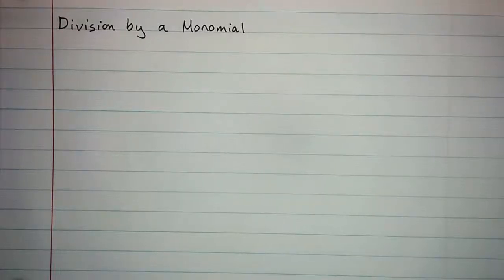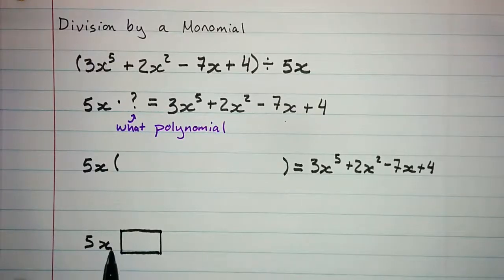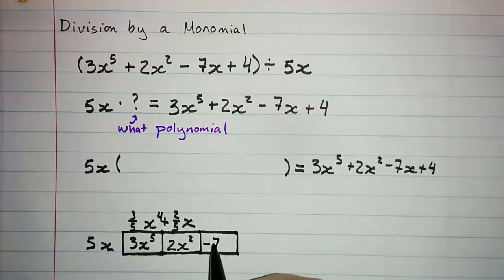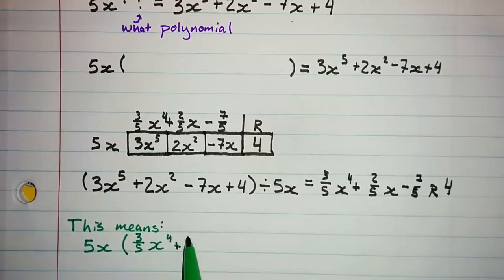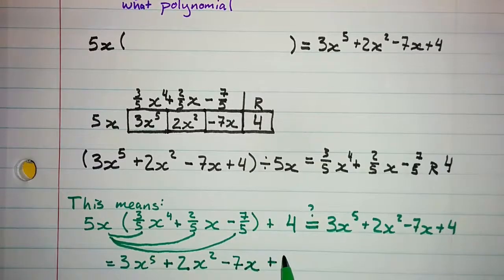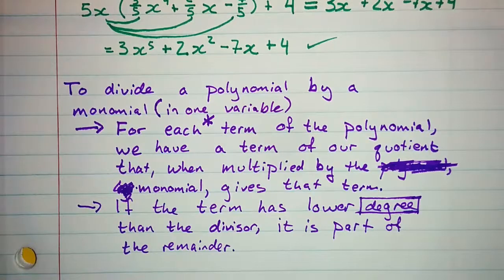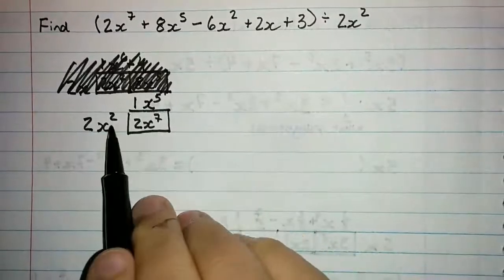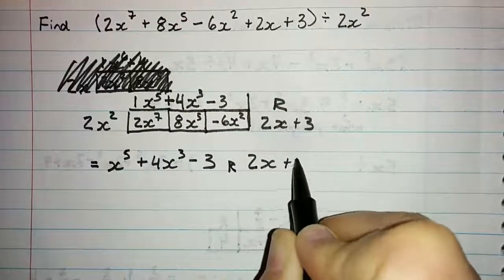2.4b.2 - Division by a Monomial